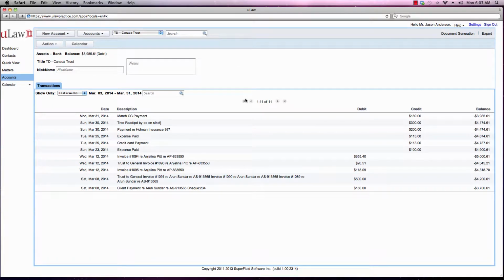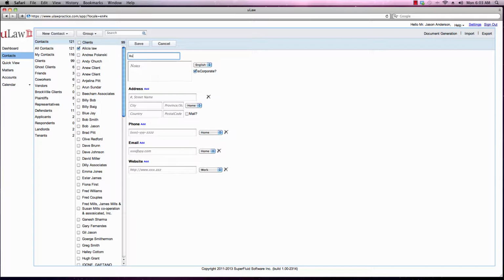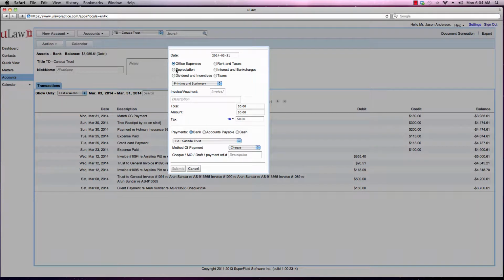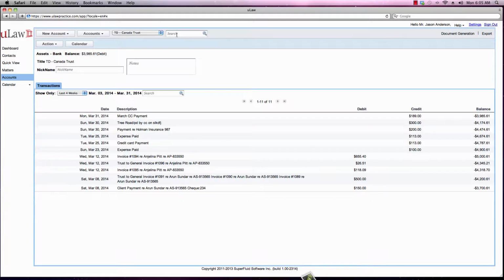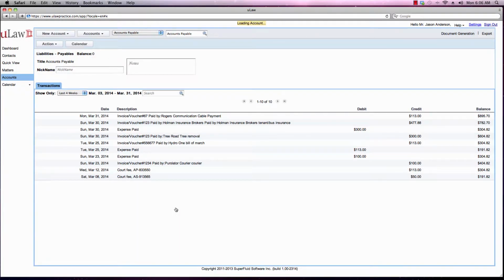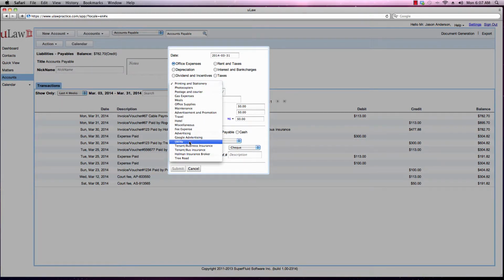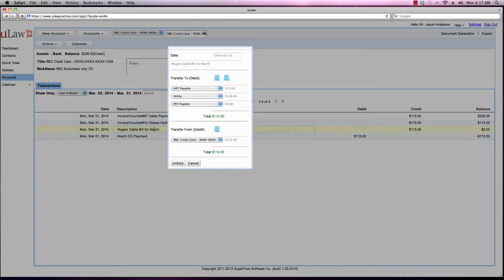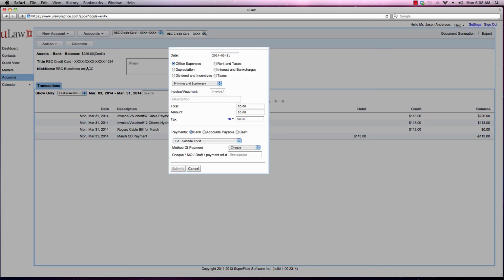Q73. How to handle monthly business expenses in uLaw?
When you have monthly payments for your business, with uLaw They can be When you have monthly payments for your business, with uLaw They can be posted in 2 ways, this Video will show both options based on the fact if you are going to do the payment immediately or as a deffered payment.posted in 2 ways, this Video will show both options based on the fact if you are going to do the payment immediately or as a deffered payment.